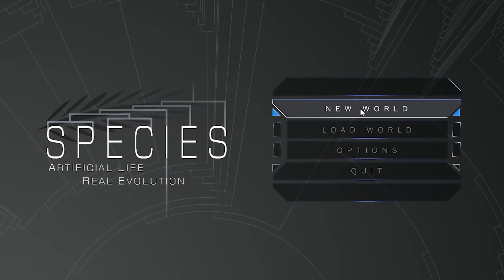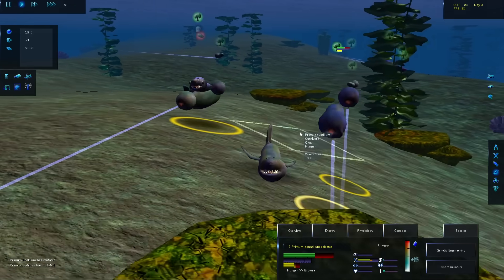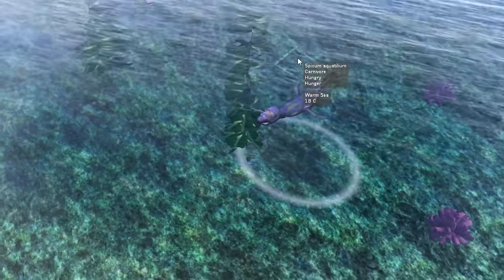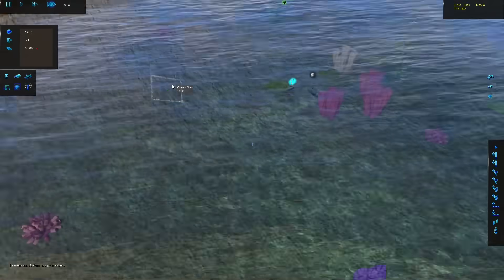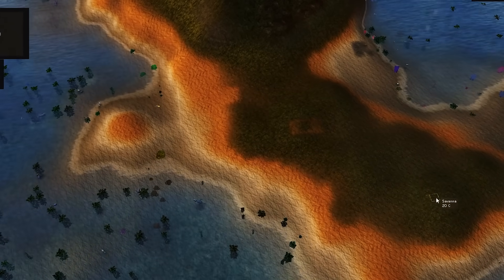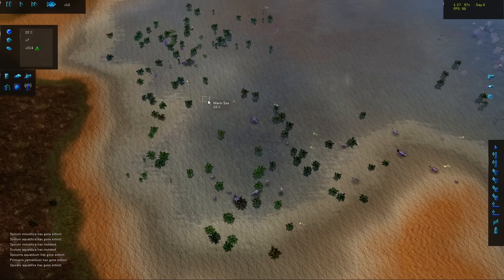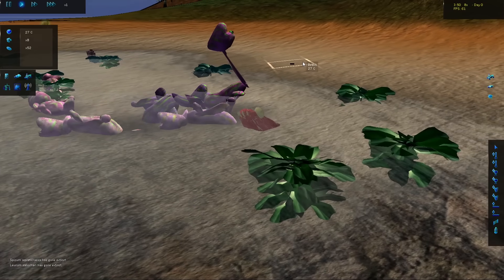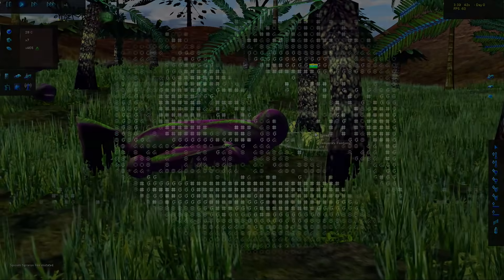Forcing Sharks to Evolve By Taking Water Away - Species: Artificial Life, Real Evolution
Someone asked if we could evolve a shark, and someone else asked if you could force a fish to evolve by taking all of the water away slowly, so here we go.

Species: Artificial Life, Real Evolution on steam!

ABOUT: Species: Artificial Life, Real Evolution

Species: Artificial Life Real Evolution is an evolution simulator that allows you to create, destroy, observe and tinker with life on it's never ending, harsh march of refinement! Simulated from the very first principles of evolutionary science:
Variation
Every creature is uniquely defined by its genes.
Mutation
Child creatures are slightly randomly modified versions of their parent(s).
Natural Selection
The environment affects every creature in their struggle to survive.

Observe or Guide
Whether you just want to observe, watch and study as the tree of life constructs itself from a single species, or you want to be an active influence on the development of the species in the game, the choice is up to you! Take a hands-on approach by using the nursery, an isolated area where you can tinker with the gene pool to your heart’s content. Use rovers to decide which creatures get to eat today and which ones starve! Create global catastrophes like an ice-age or a world-spanning flood to weed out the most vulnerable species. Or simply sit back and watch the life-and-death saga unfold!

However you treat your evolutionary sandbox, we give you the tools to tell it’s story! View every single evolutionary step in detail using the clade diagram, see where each species are living using the satellite map, get a better picture of how varied your gene pool actually is with the web of life, and view every possible detail on each creature using the creature inspection tools.